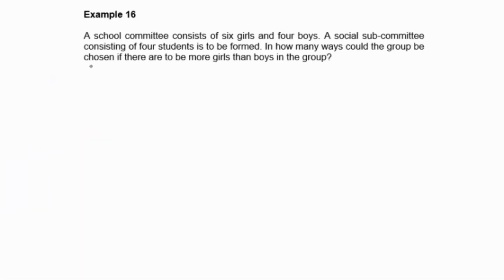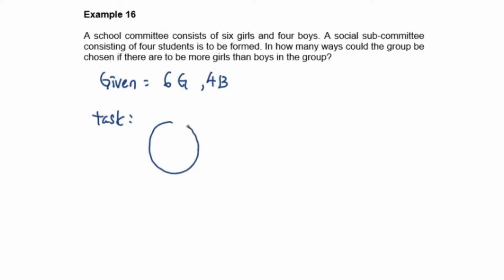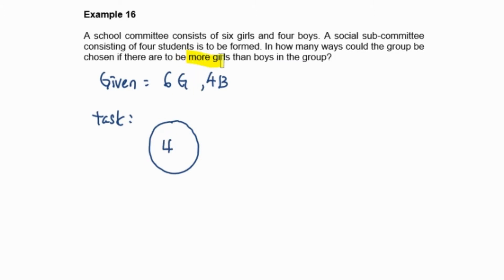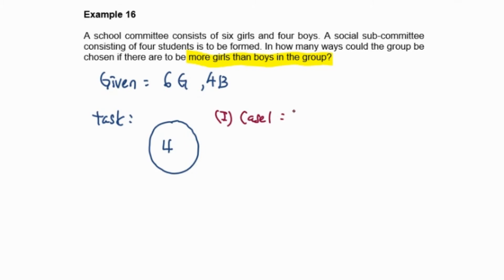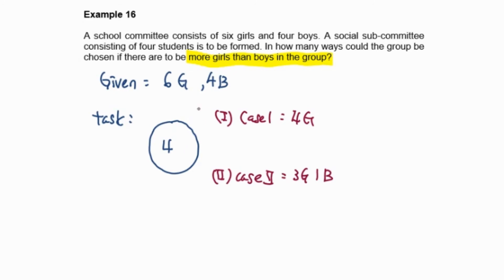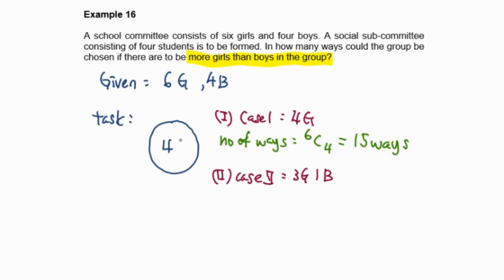N7.2 E29(DIY) Combination-Choose Only With Condition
A school committee consists of six girls and four boys. A social sub-committee consisting of four students is to be formed. In how many ways could the group be chosen if there are to be more girls than boys in the group?